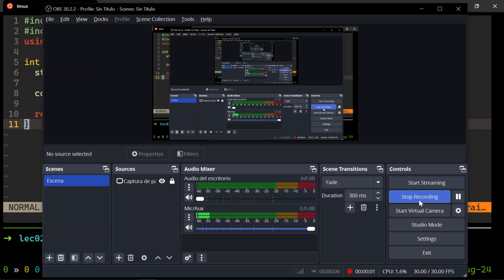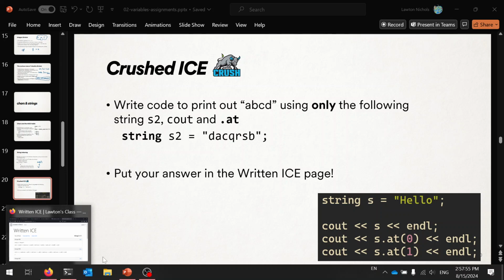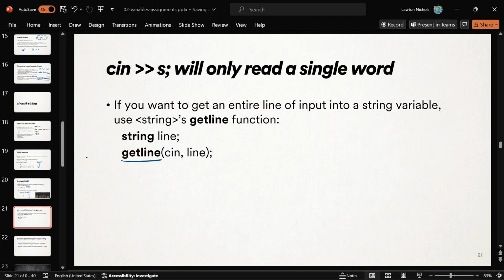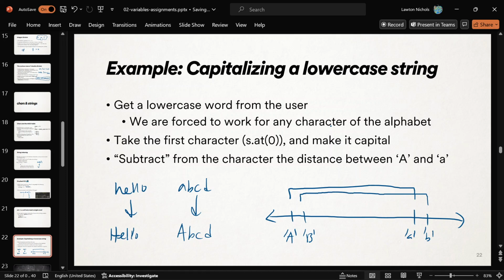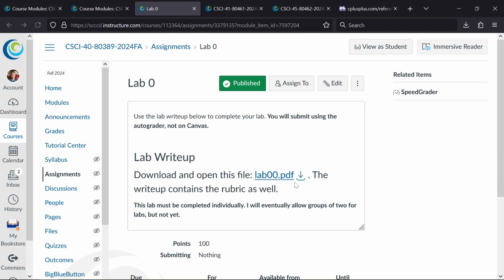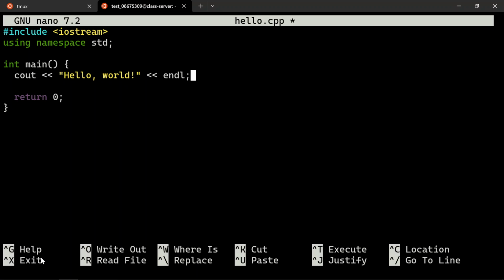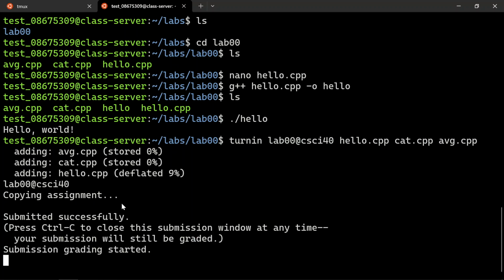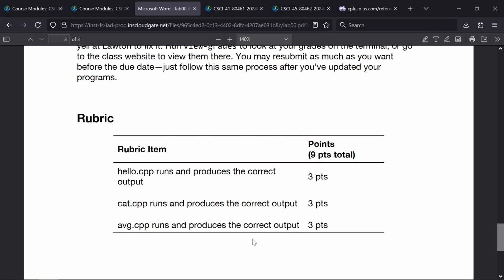(F24) CSCI 40 Lecture 2 (Part 2)